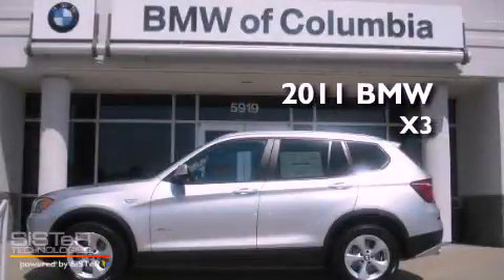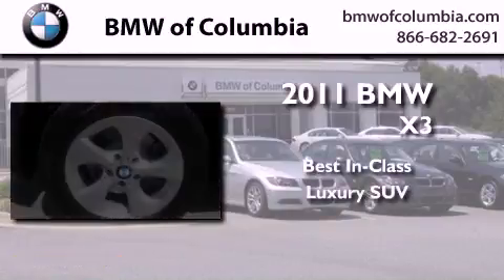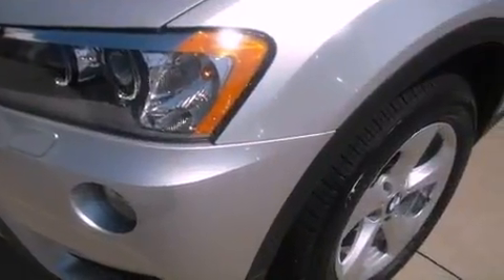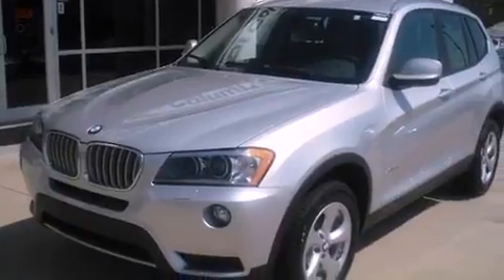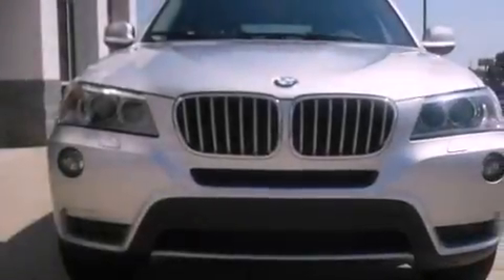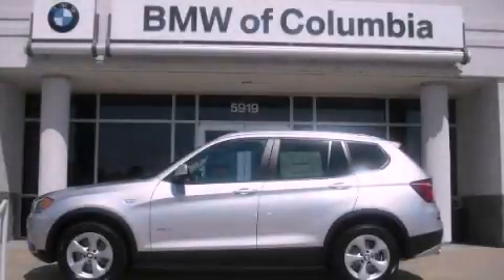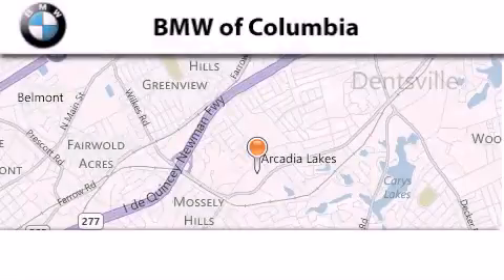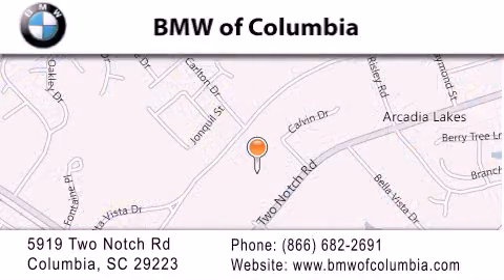2011 BMW X3 Columbia SC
Year : 2011
 Make : BMW
 Model : X3
 Engine : Unspecified
 Trans . : AUTOMATIC
 Exterior : TITANIUM SILVE
 Miles : 1
 Interior : BLACK NEVADA LE